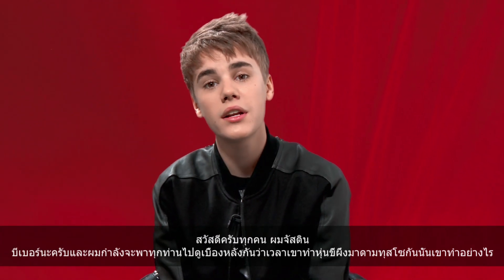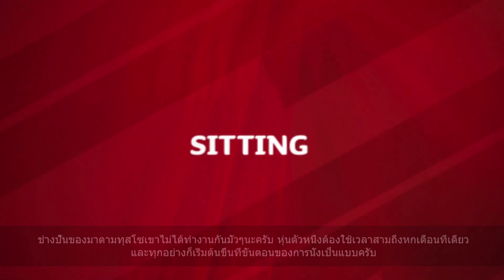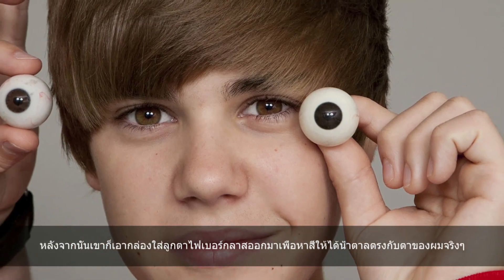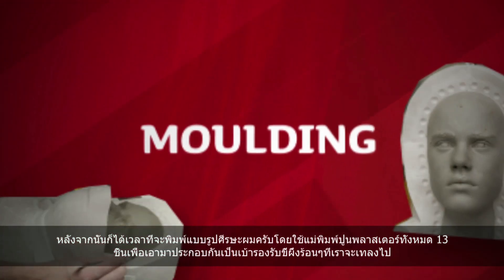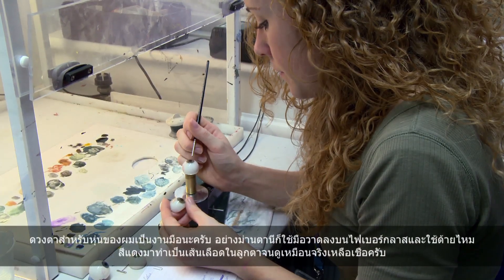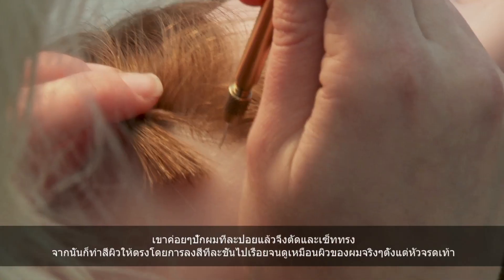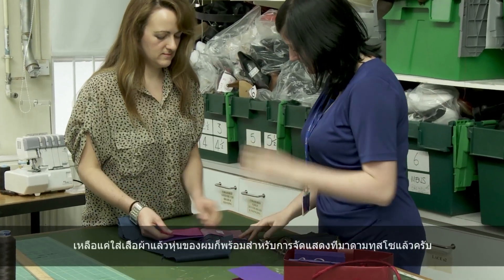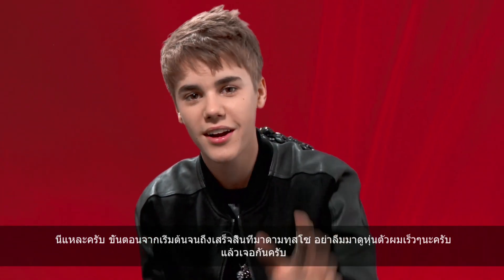Bieber-MakingOf_Bangkok_v1_1080p.mov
Bieber Making of VDO